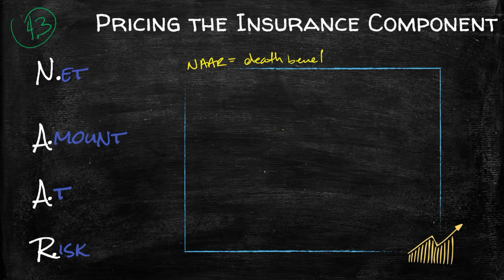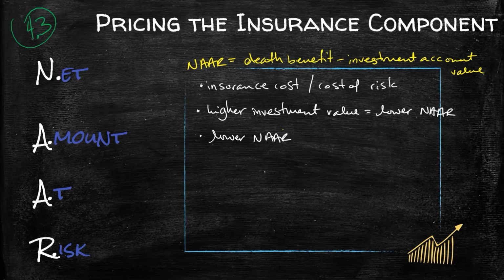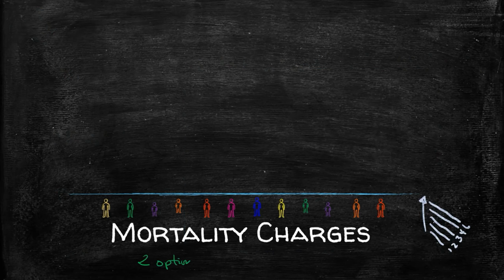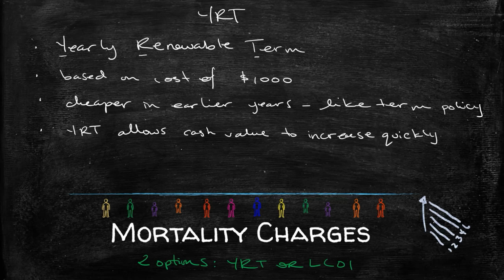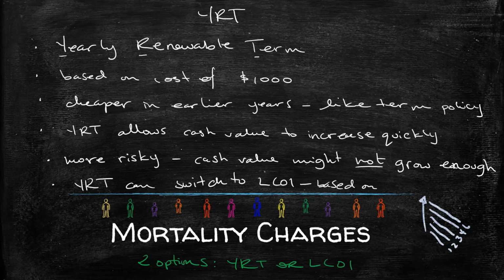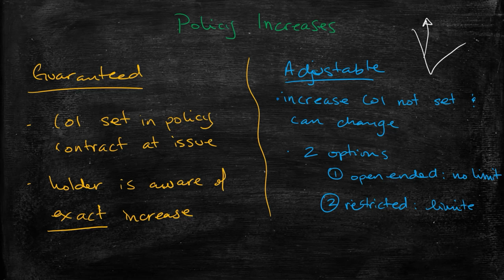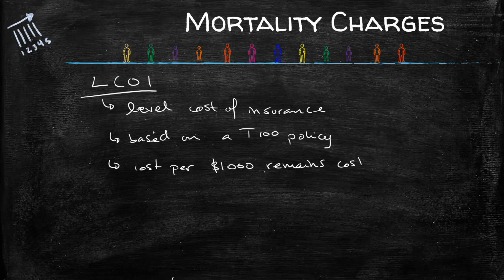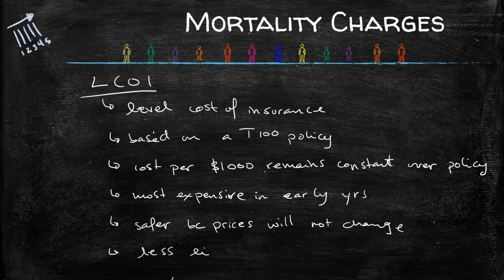Pricing the Insurance Component Chapter 4 3 Life Insurance Financial education video lessons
Financial education video lessons. Life Insurance. Pricing the Insurance Component Chapter 4 3.
Good day.